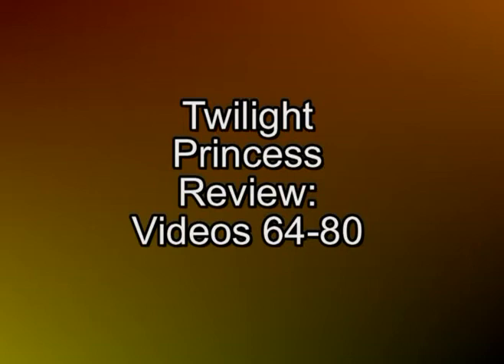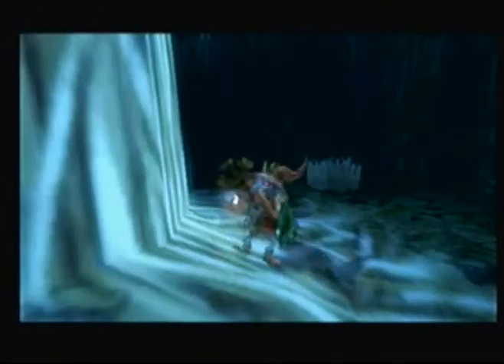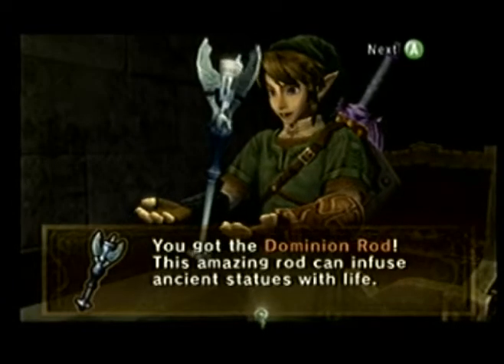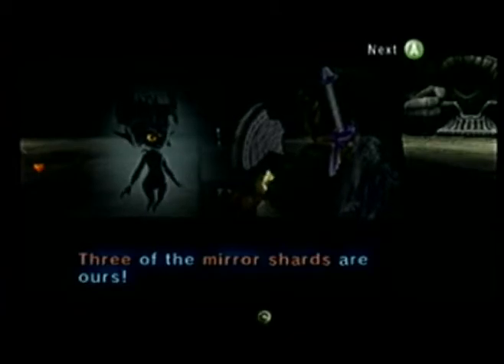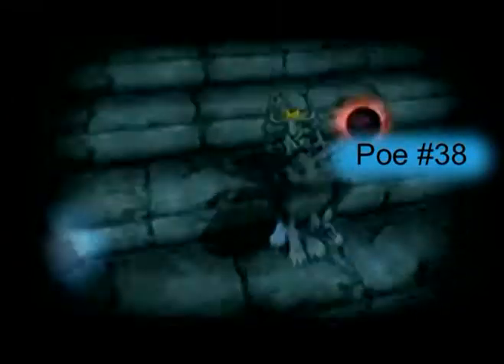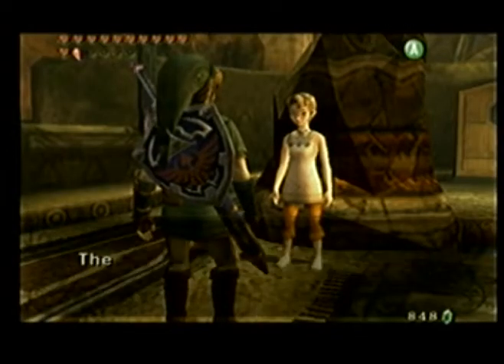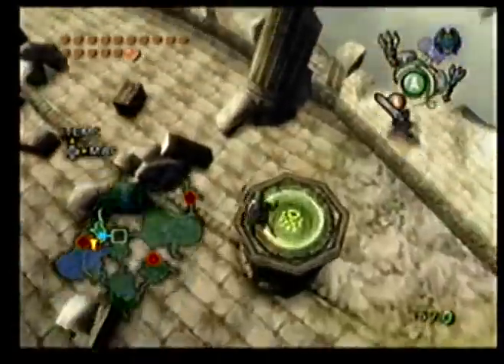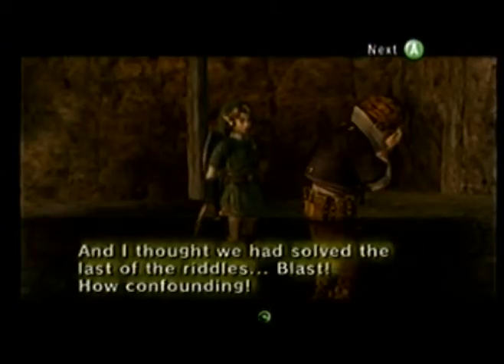Let's Play The Legend of Zelda: Twilight Princess Part 81- Looking Back from the Sky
After getting the final mirror shard, let's "reflect" back on all of the things that we have recently gone through...